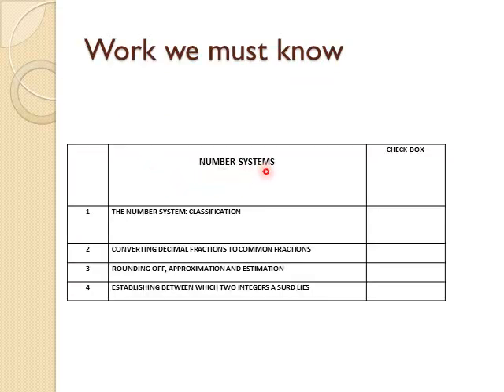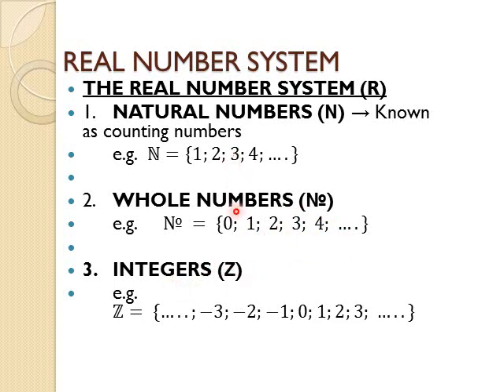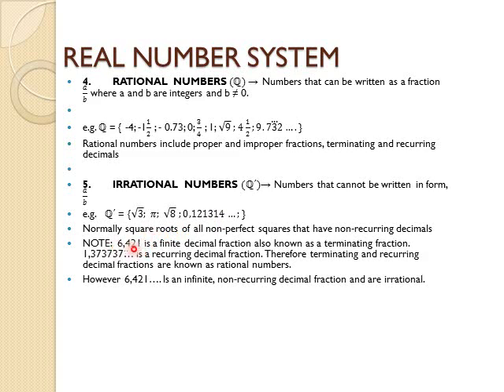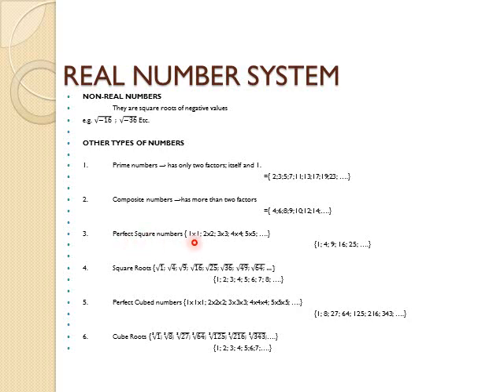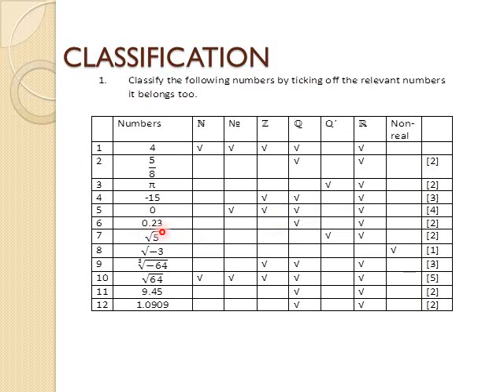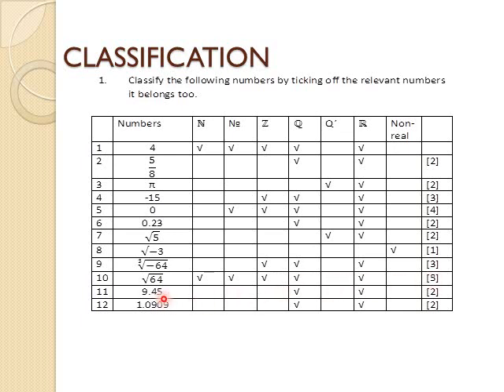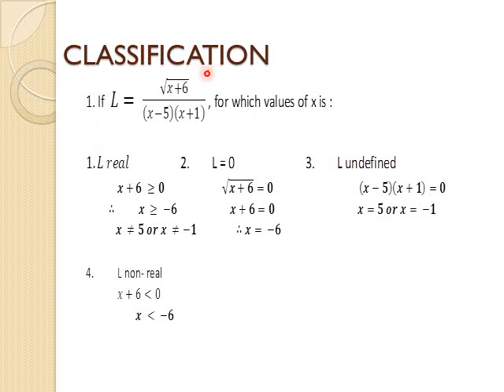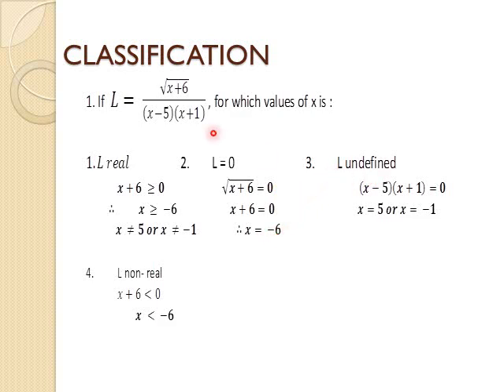1 1 Number Systems and Classification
In this lesson you will learn about the real number system and the number systems that form part of it like natural, whole, integers, rational, irrational number systems. You will learn how to classify numbers given according the real number system.